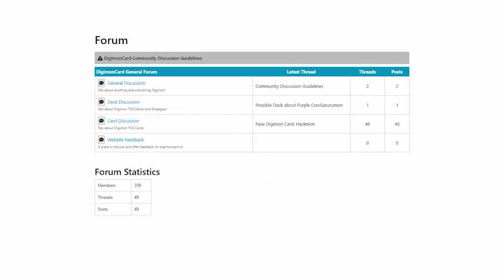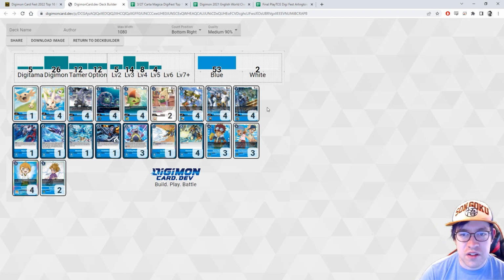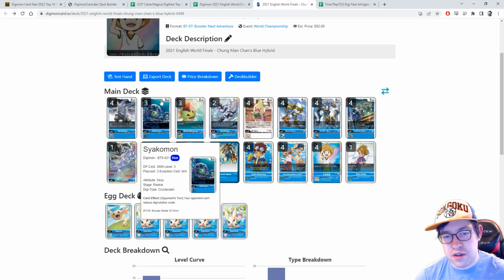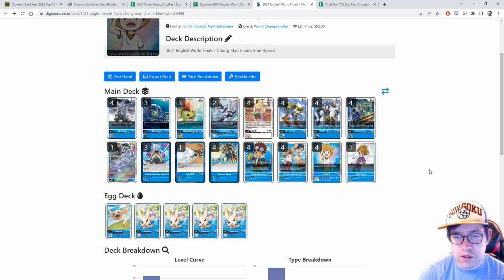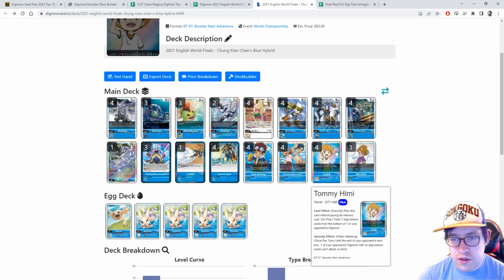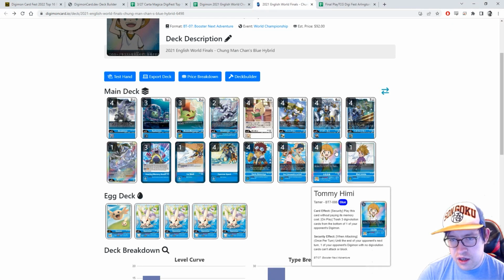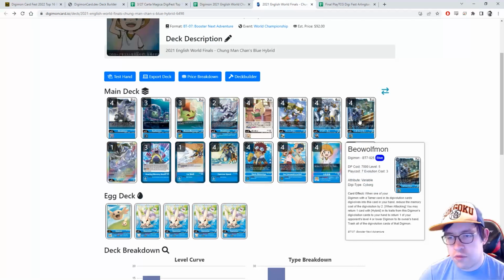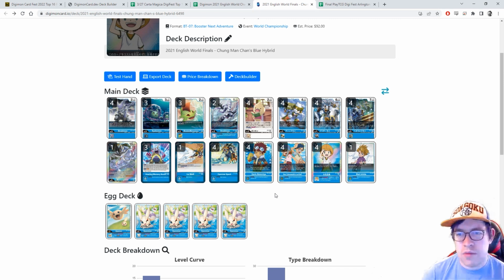Digimon Card Game: Is Blue Hybrid Ruining the Meta? Thoughts and Discussion.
I was going to go over the Digi Fest Miami Event but, instead I decide to go over my thoughts on Blue Hybrid/the state of the meta.